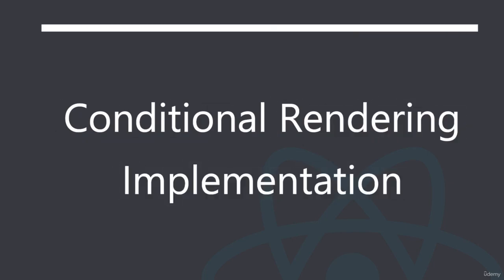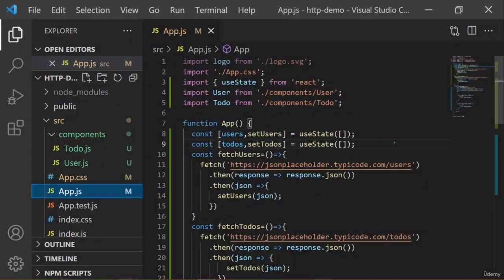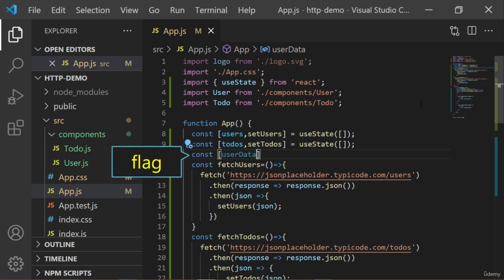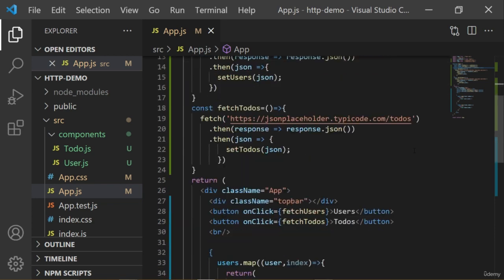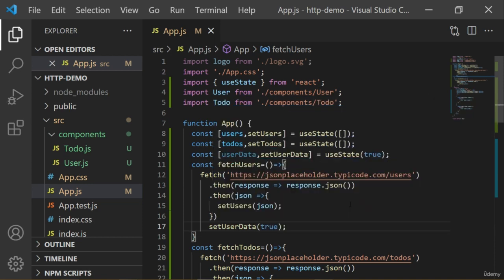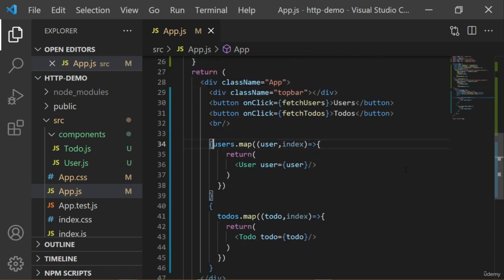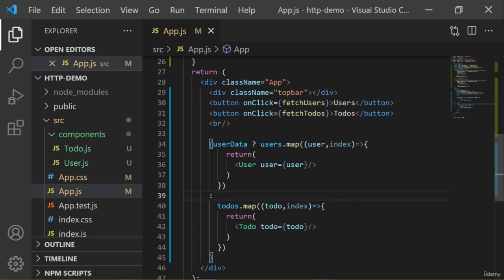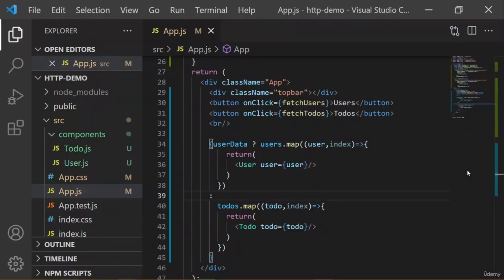6 Conditional Rendering Implementation